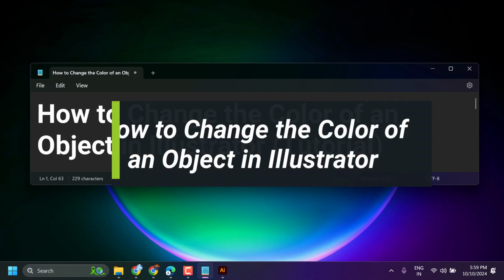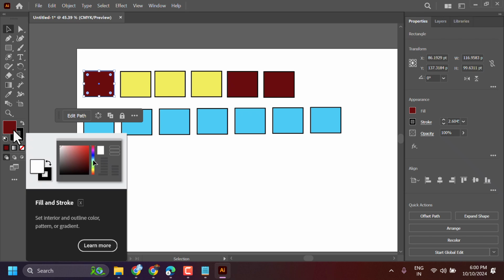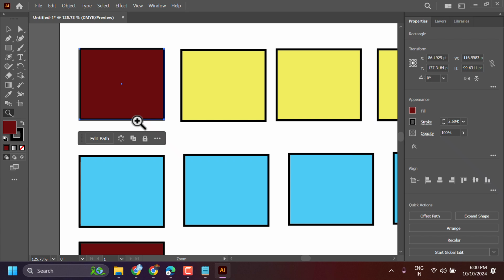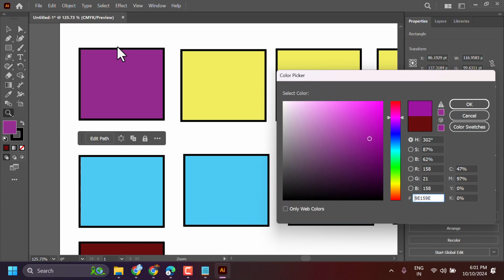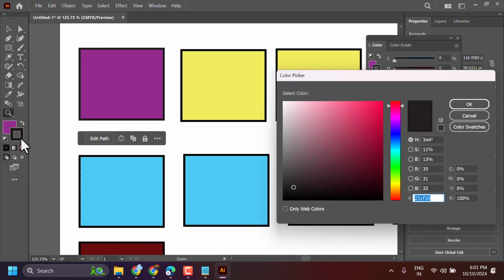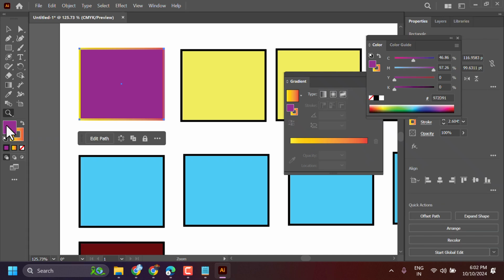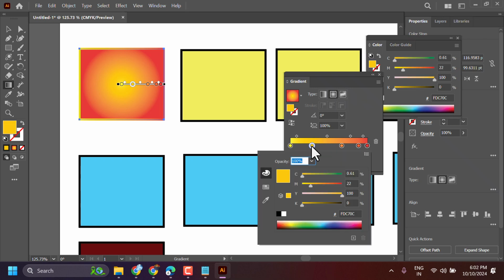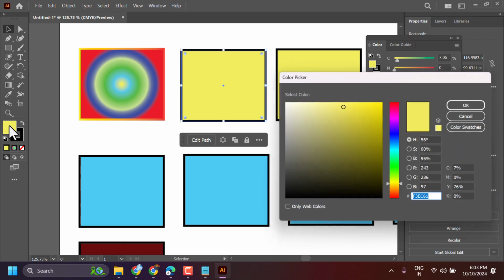How to Change the Color of an Object in Illustrator